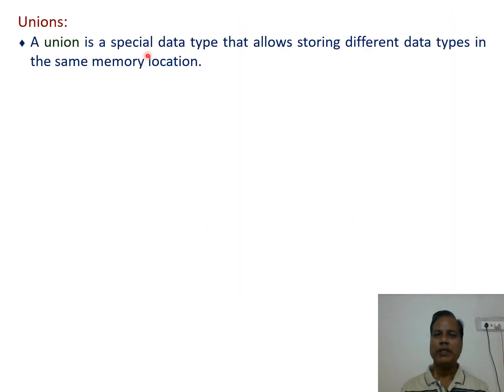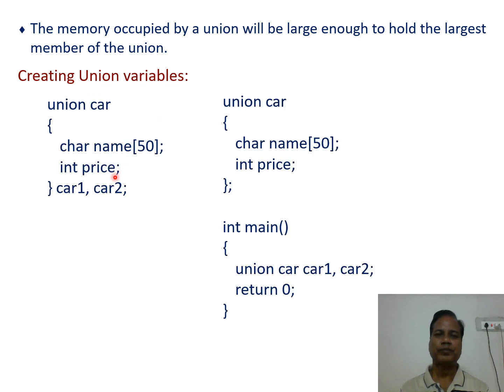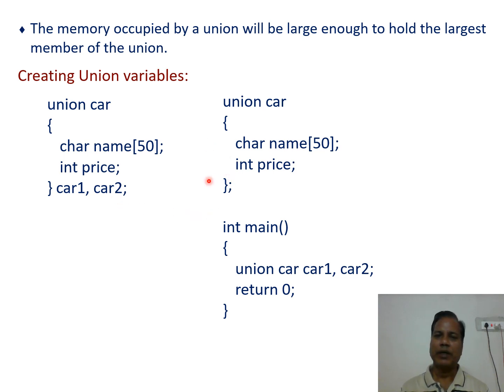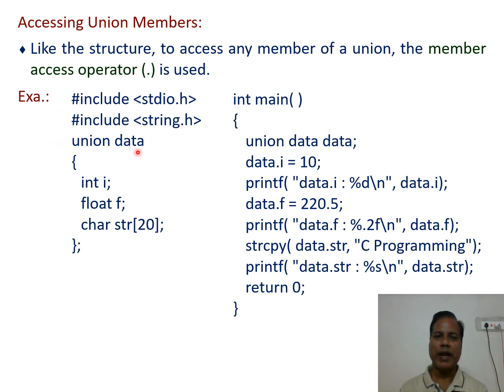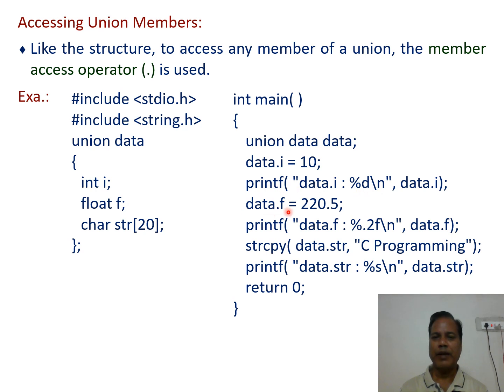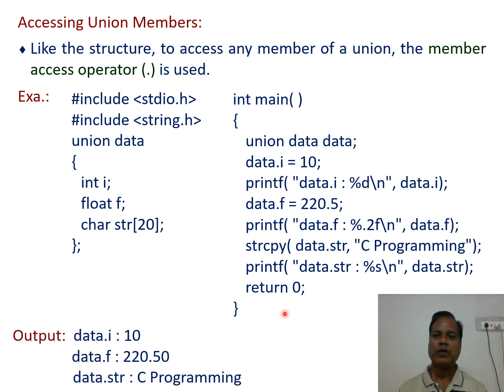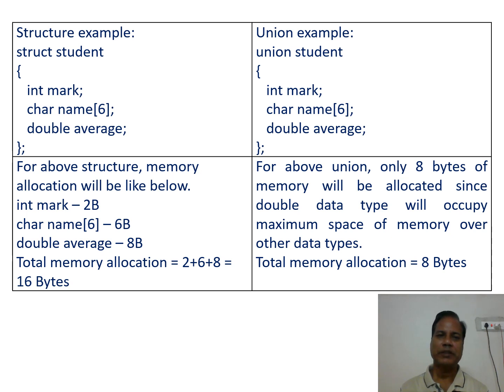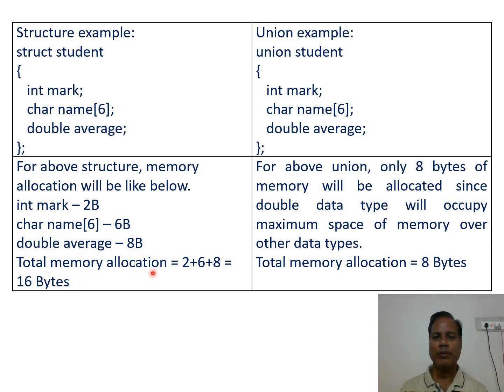3 12 Union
This lecture explains concept of union in C programming.